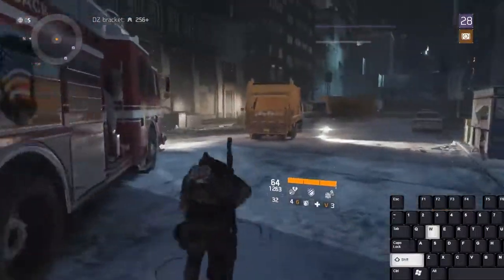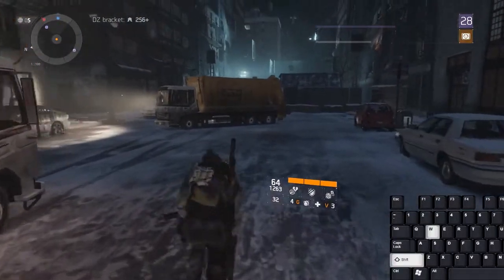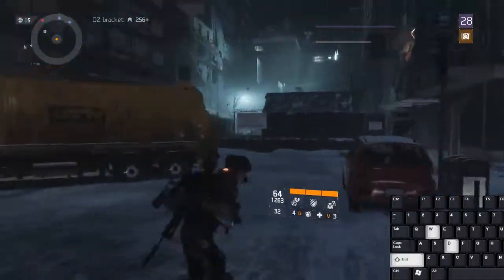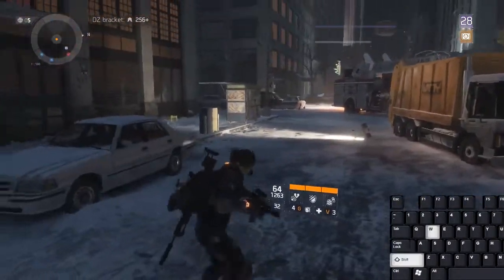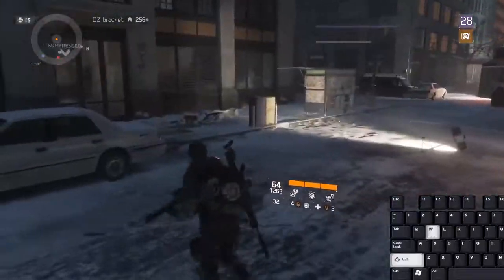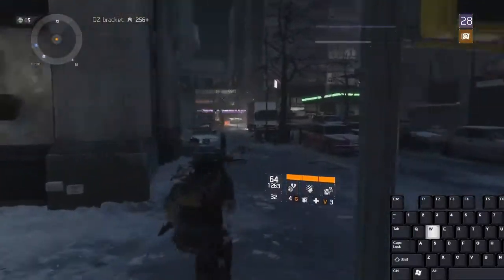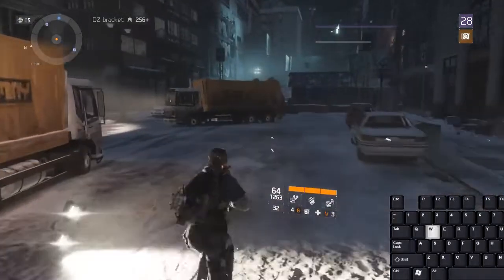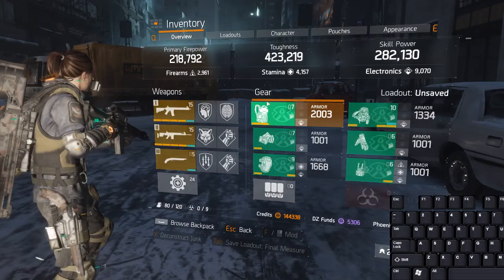How to Strafe on PC [Updated Video in Description]